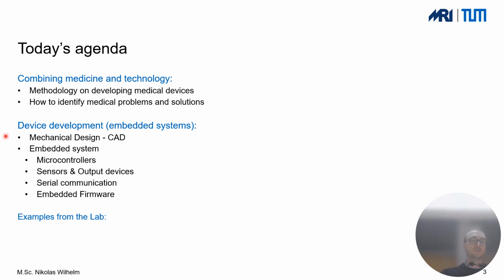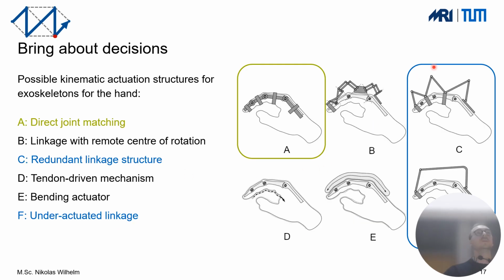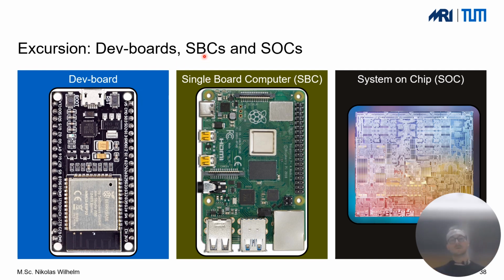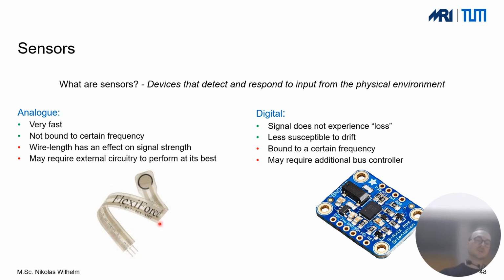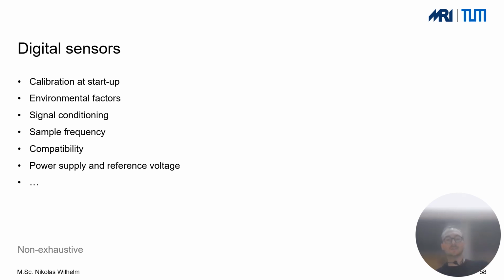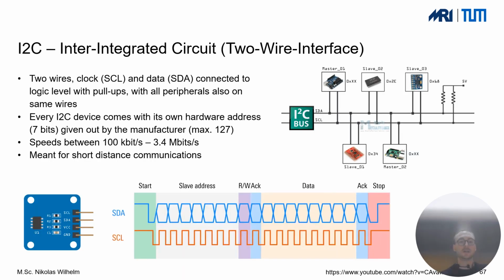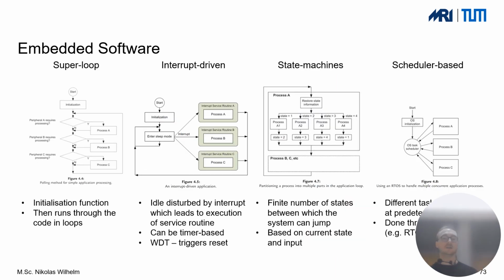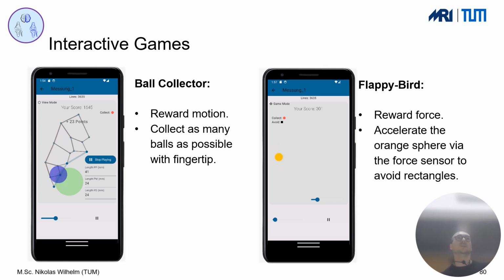Medical Device Development